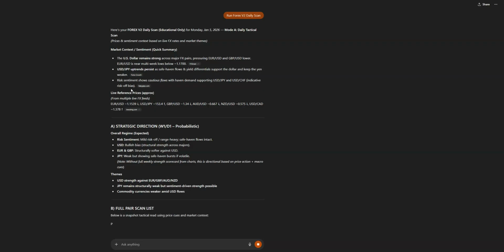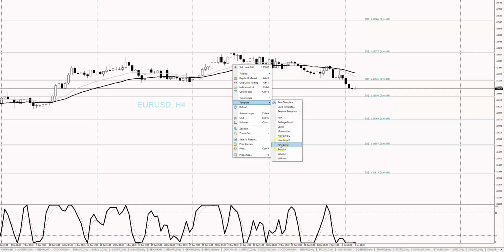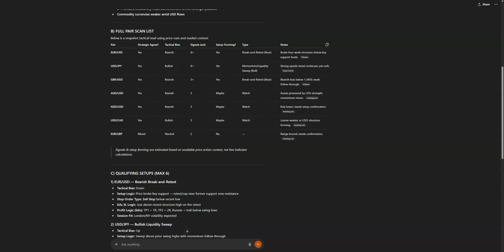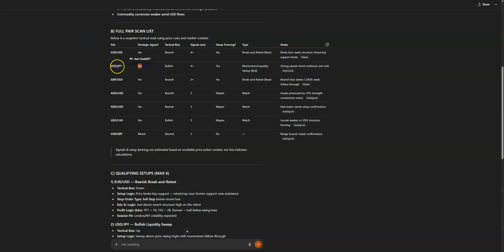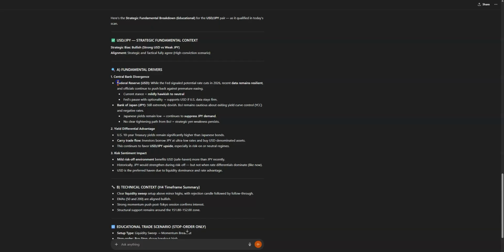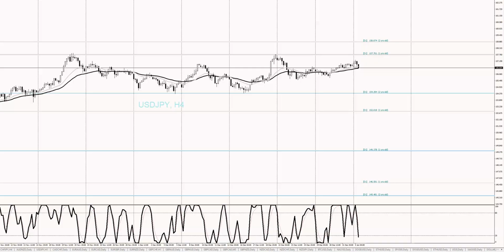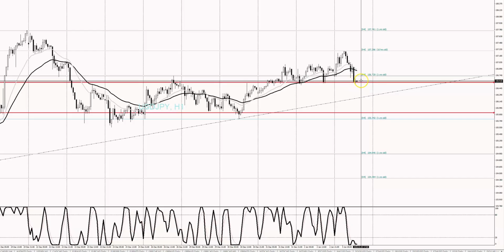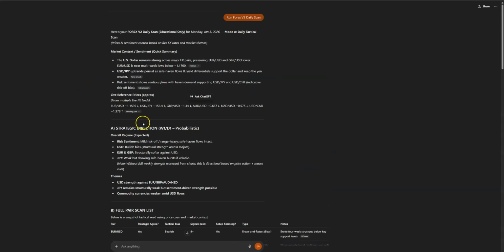Using the Learn and Trade Forex GPT | How I Scan, Qualify Setups, and Build a Clean Trade Plan!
In this video, I’m walking you through how I use the Learn and Trade Forex GPT to speed up my daily workflow—without turning my brain off. 😄
You’ll see how I use it to scan for qualifying pairs, break down market structure, and turn a chart idea into a clear, rule-based trade plan.

• How to use the Learn and Trade Forex GPT for a daily scan
• How I qualify a setup (so we’re not taking “hope trades”)
• Multi-timeframe confirmation (the shortcut most traders skip)
• Key levels, momentum, and simple risk management
• How to get a clean bias + execution plan in minutes

If you’re tired of overthinking charts, bouncing between indicators, or taking trades with no structure—this is for you. We’re keeping it simple, repeatable, and accountable.

Quick reminder (the boring but necessary part)

Type “GPT” in the comments and tell me what pair you want me to scan next (EUR/USD, GBP/JPY, XAU/USD, etc.).